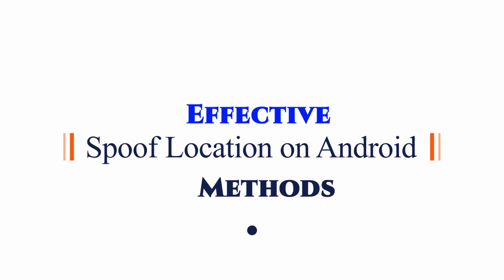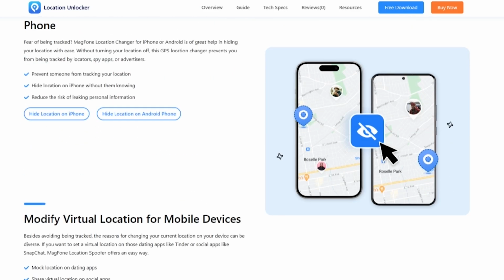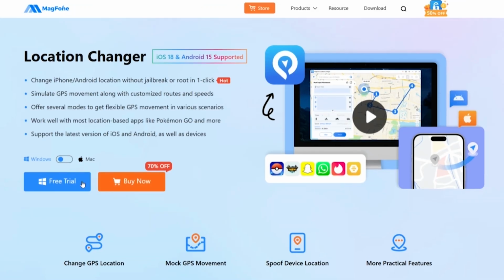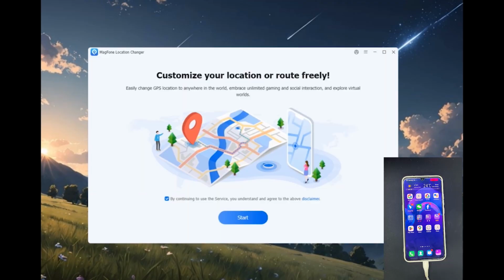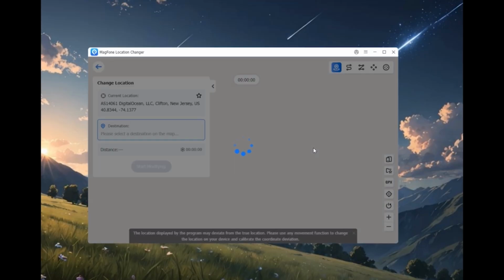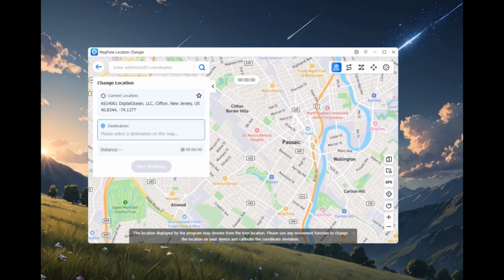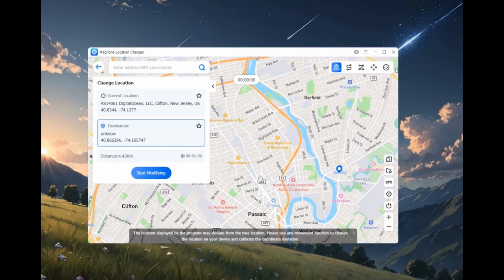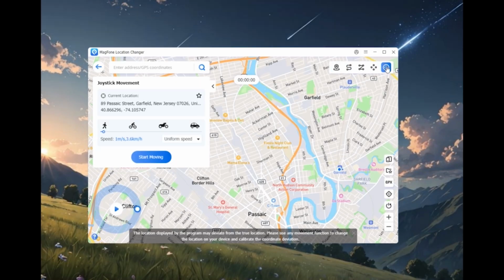How to Spoof Location on Android in 2025 | Best GPS Spoofing Methods Without Root!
Want to change your GPS location on your Android device? Whether you're playing location-based games, accessing region-locked content, or enhancing your privacy, this video will show you how to spoof your location on Android using 2 methods — including the powerful MagFone Location Changer.